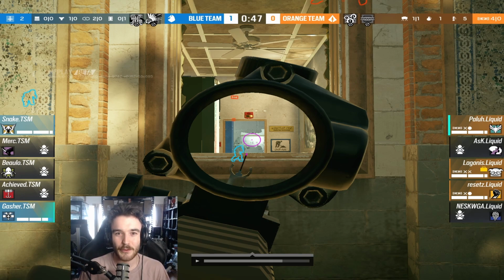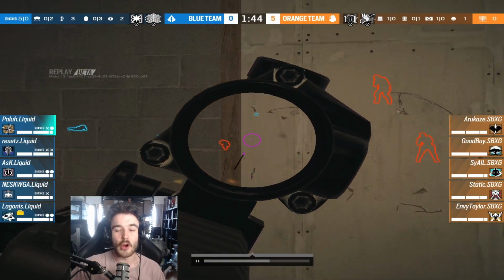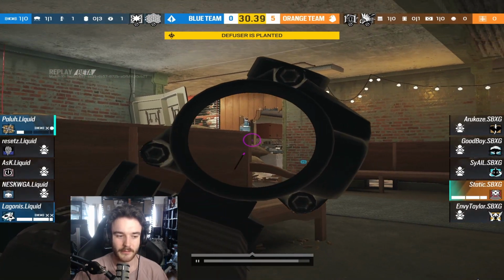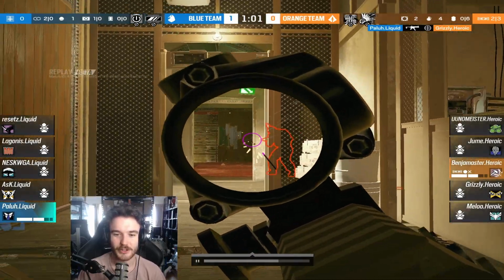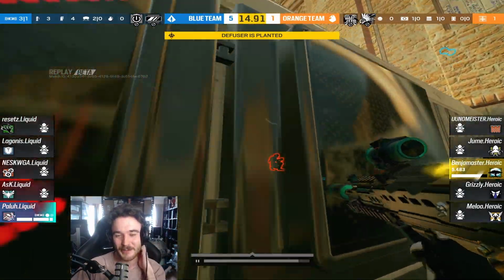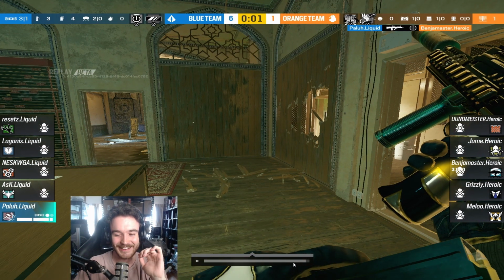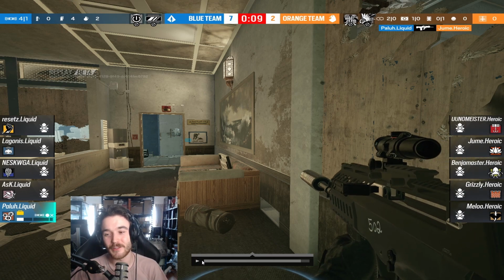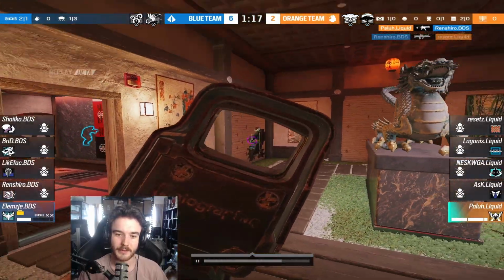Paluh is a Siege GOD.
Paluh is a Siege GOD - Rainbow Six Siege

Portugese/Spanish auto-generated subtitles available!
Legendas geradas automaticamente em português/espanhol disponíveis!
¡Subtítulos autogenerados en portugués/español disponibles!